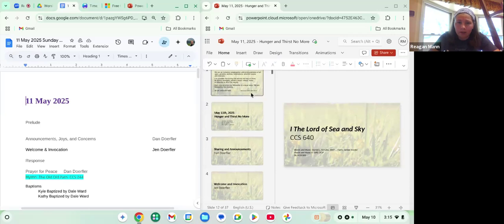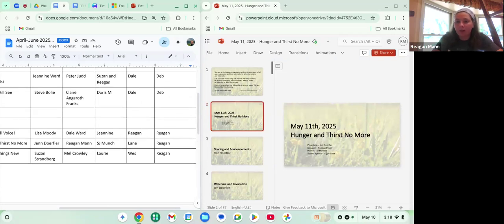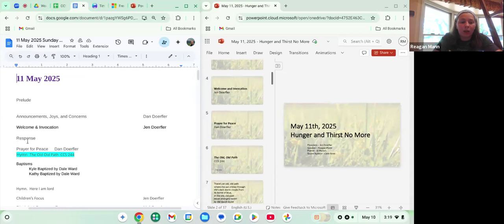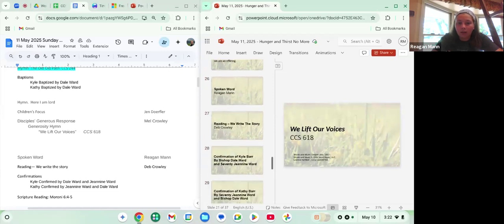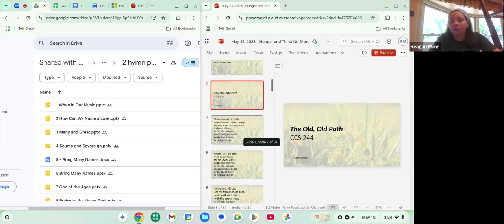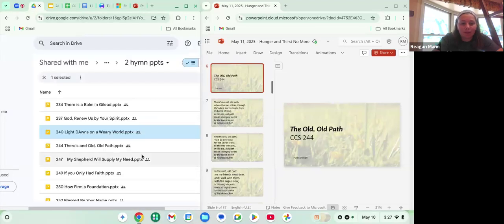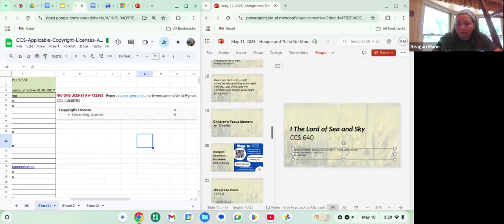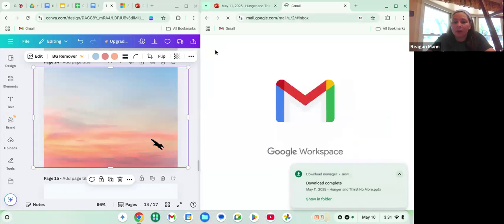Creating Church Powerpoints